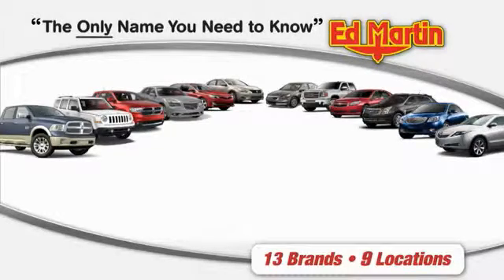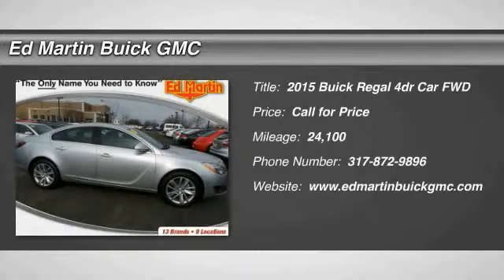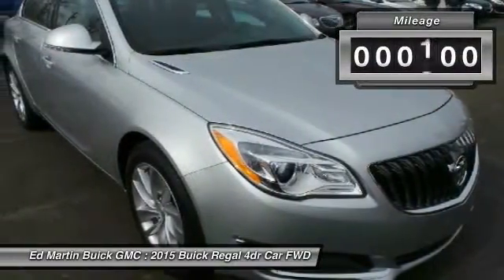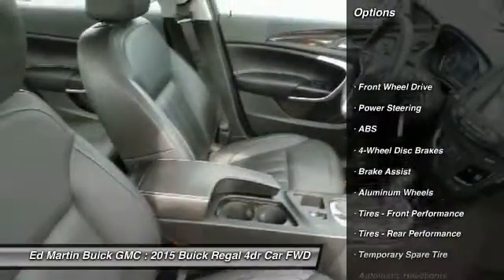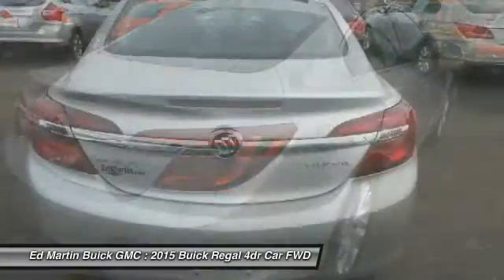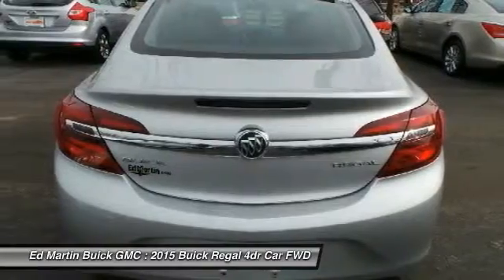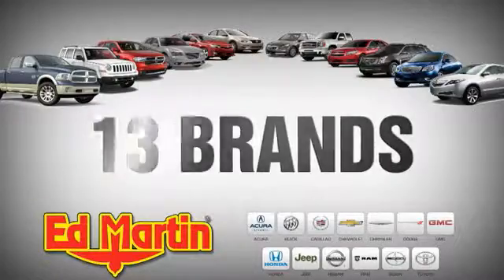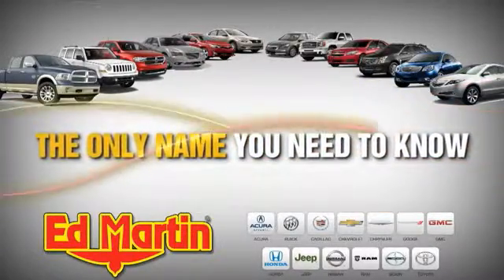2015 Buick Regal 5P5131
2015 BUICK REGAL Carmel, IN
Stock# 5P5131

Ed Martin... The Only Name You Need To Know! Want to save some money? Get the NEW look for the used price on this one owner vehicle. Previous owner purchased it brand new! It is nicely equipped with features such as 6-Speed Automatic and Power Tilt-Sliding Sunroof w/Sunshade. Having had only one previous owner means that this wonderful Regal is sure to be a favorite among our more educated buyers. GM Certified Pre-Owned means you not only get the reassurance of a 12mo/12,000-Mile Bumper-to-Bumper limited warranty, but also a 2yr/24,000-Mile Standard CPO Maintenance Plan, up to a 5-Year/100,000-Mile, $0 Deductible, Fully Transferable, Powertrain Limited Warranty, a 172-point inspection/reconditioning, 24/7 roadside assistance, Courtesy Transportation, 3-Day/150-Mile Customer Satisfaction Guarantee, 3 month trial OnStar Directions & Connections Service if available, SiriusXM Radio 3mo trial if available, and a vehicle history report. Ed Martin... The Only Name You Need To Know!